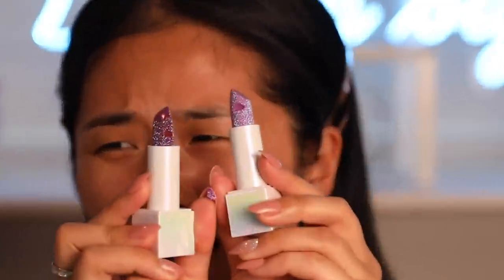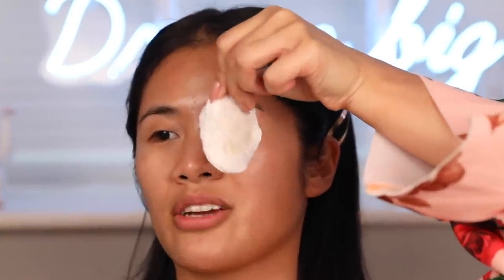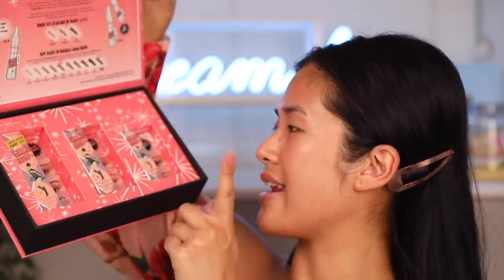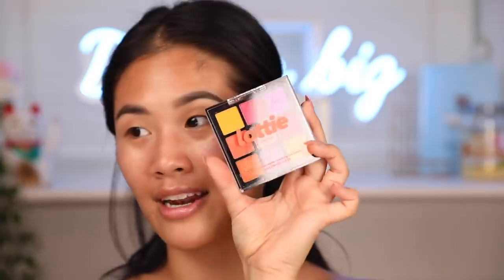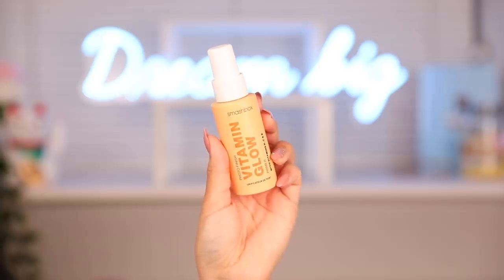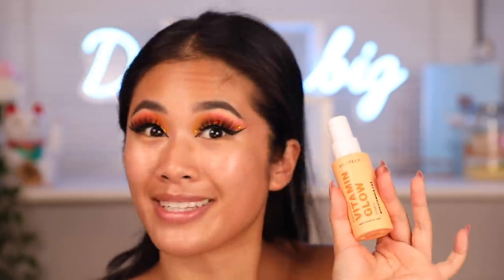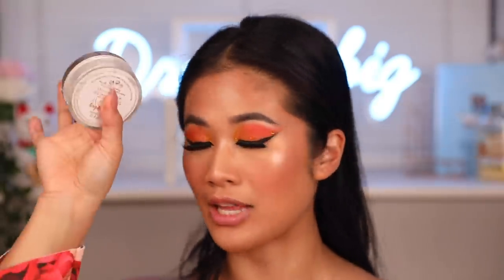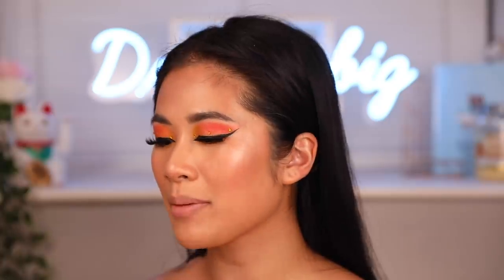TESTING NEW DRUGSTORE AND LUXURY MAKEUP|Charlotte Tilbury Ciate Lottie London Estee Lauder & more!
Givenchy Ressource lotion
Sunday Riley Ice Cream
Huda Beauty Diamond Lip Balm
Benefit Cosmetics Gimme Brow Jumbo
Benefit Cosmetics Precisely My Brow in shade 6
Benefit Cosmetics Browvo primer
Lottie London x Laila Loves eyeshadow palettes in Ibiza and Miami
Makeup Revolution eyeliner
Eylure x Sabina Hannan lashes
Smashbox Vitamin C primer
Nudestix nudies mattes
Estee Lauder Pure Colour Love cooling sticks
Ciate everyday vacay powder and setting mist
Haus laboratory lipgloss in le riot

Use code “Ling” at Morphe
My favourite Morphe products:
Morphe 39A eyeshadow palette
Morphe eyeshadow primer
Jeffree star x Morphe make up brush set
8W blusher palette
Sweet tea lipliner
Frose lipgloss
Revitalizer primer
Continuous setting mist

MY ALL TIME FAVOURITE MAKE UP PRODUCTS:
Benefit Cosmetics 24 hour brow setter
Benefit Cosmetics Roller liner
Nars Natural Radiant Longwear
foundation in Barcelona
Nars lipgloss in Chelsea Girl
Laura Mercier translucent powder
Benefit Cosmetics bronzer in Caramel
Fenty Beauty bronzer in Island Ting
Fenty Beauty highlight in hu$la baby
Fenty Beauty gloss bomb
Fenty Beauty trophy wife gloss bomb
Mac Cosmetics lipliner in stripdown
Charlotte Tilbury lipliner in Iconic Nude

I LOVE YOU DUMPLINGS! 🥟❤️